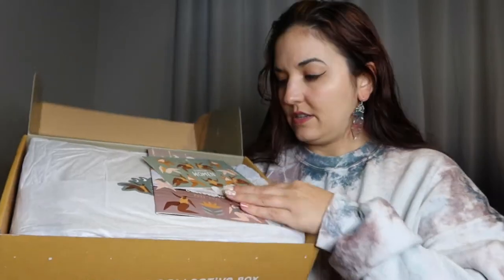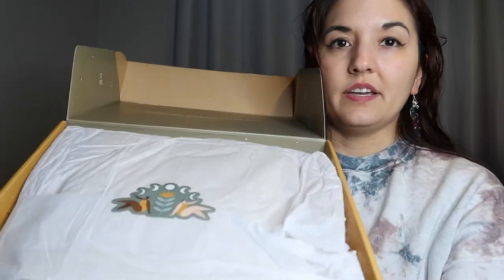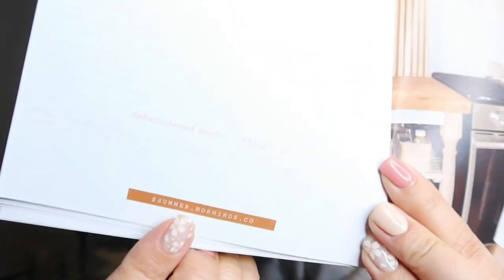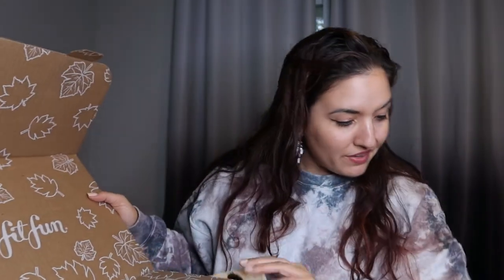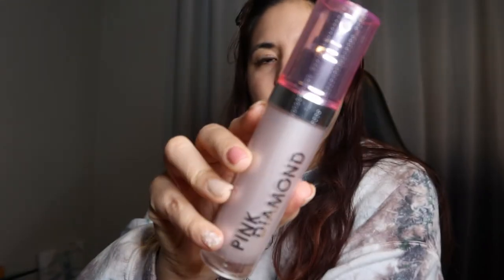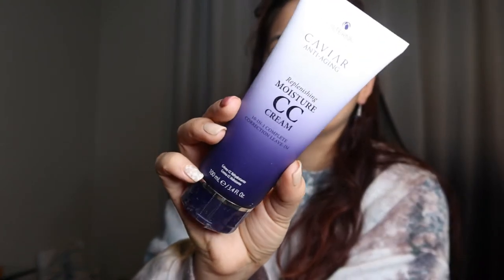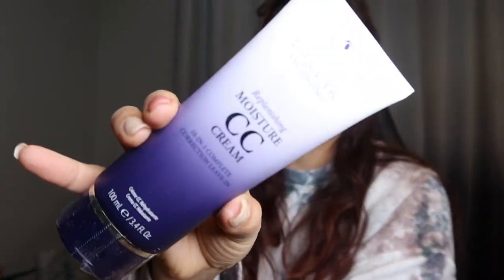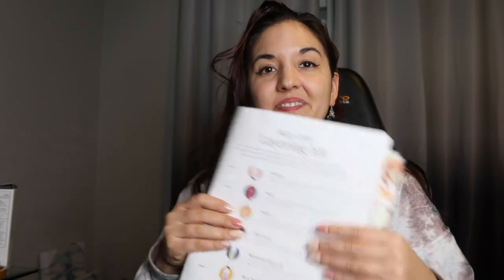Trying Fab Fit Fun + Women's Collective Box! Fall Edition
Creators IG's:
michel.c.janse
pineapplestudios
wearetumble
simplycurated
everlymade_